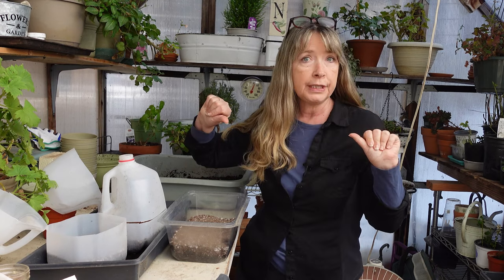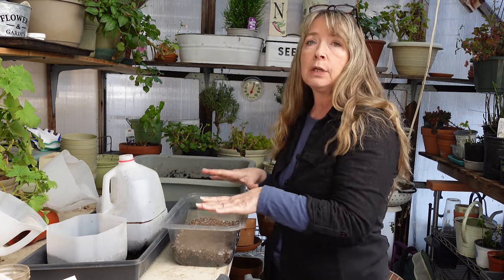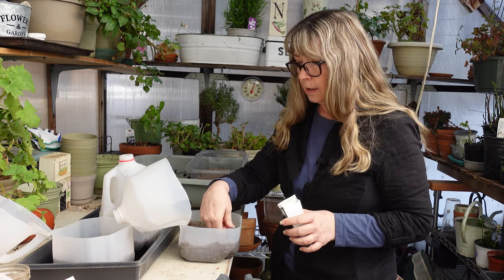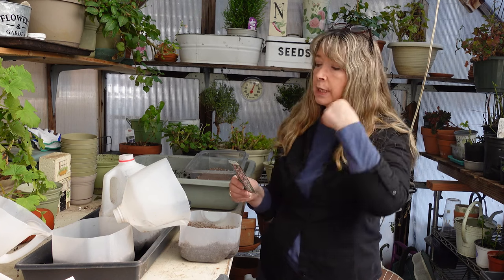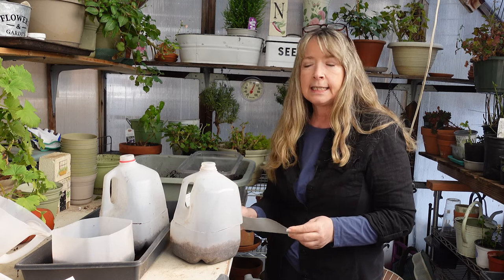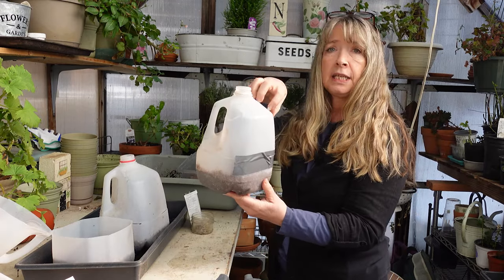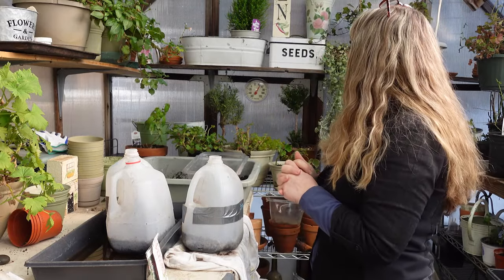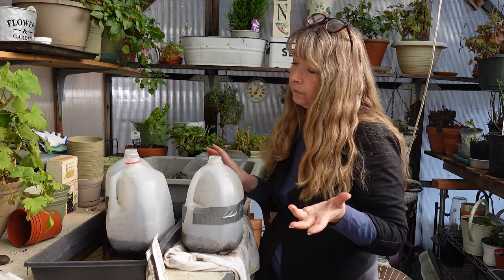Planting in Milk Jugs - Winter Sowing 2022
I have been planting in milk jugs for about 5 years now and I always come back to them for winter sowing, spring sowing of tender annuals and perennials but also for starting cuttings.

Milk jugs make a great mini greenhouse for many garden projects you may wish to try. We don't drink this much milk or buy much water in gallon jugs but my sister does so I have a great resource.

Today I am sowing Foxgloves and other hardy flowers but in a few weeks I will start some less hardy seeds so stayed tuned for that!

I am in garden zone 8a but I must adjust my methods to my local area.
See this for more info on why you need to know more than your garden zone

Mailing Address:
Pamela Groppe